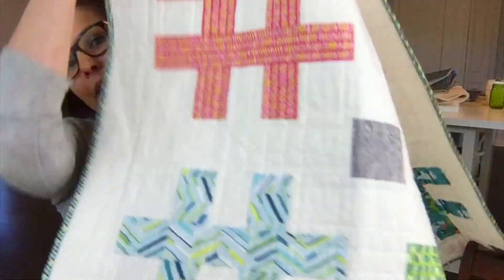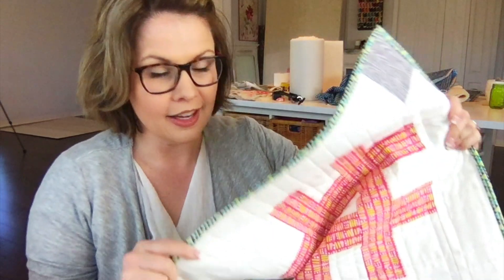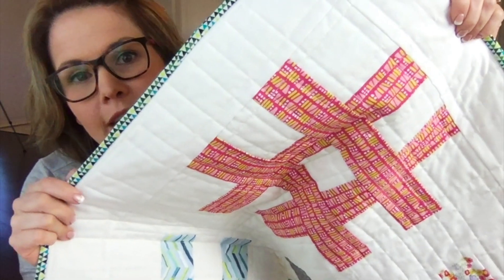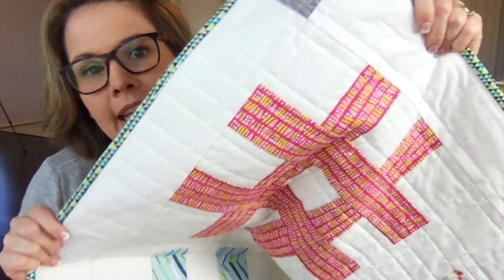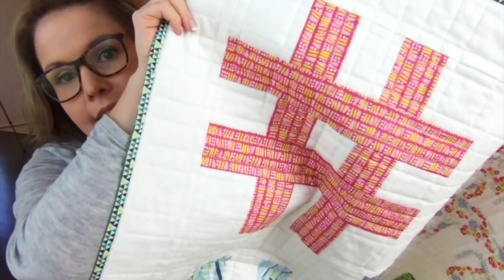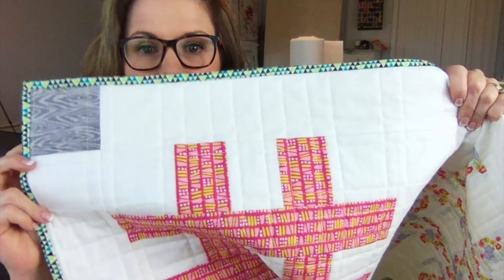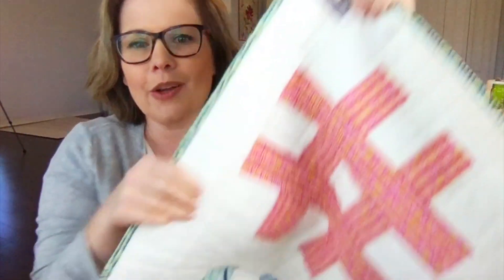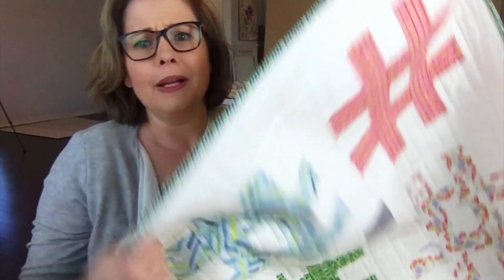Studio Chat - #5 My Hashtag Quilt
I finally finished my Hashtag Quilt!